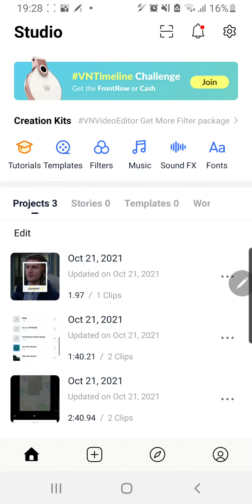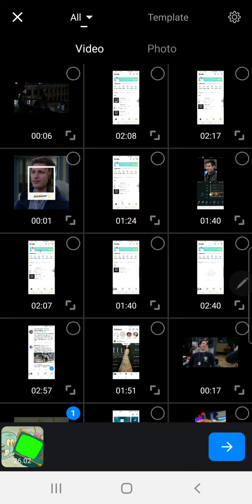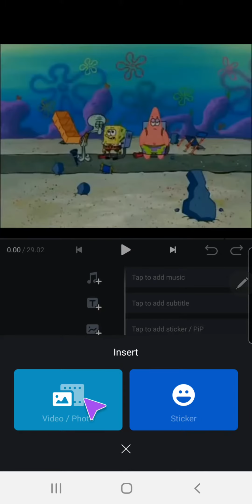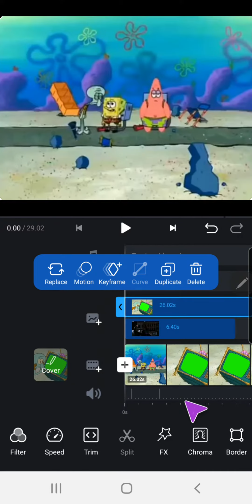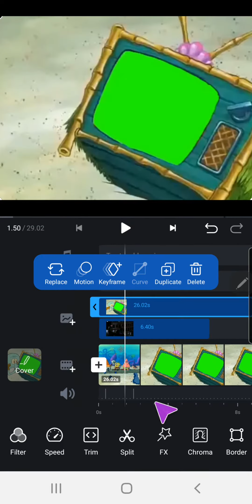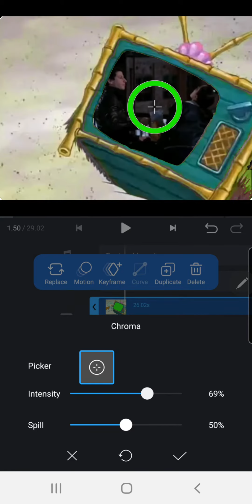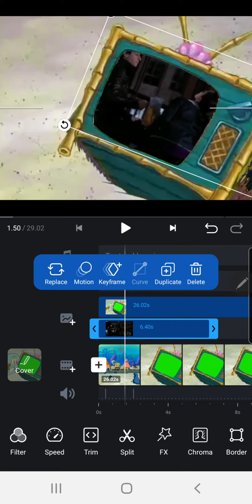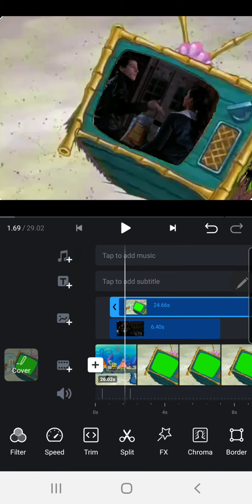How To Edit Green Screen In VN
Want to edit green screen easily? Here's how to do that!